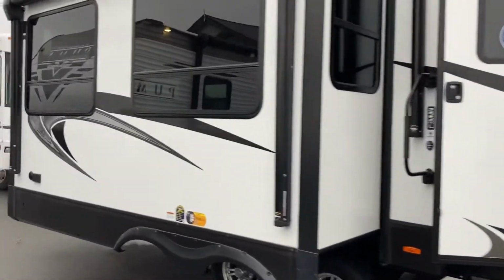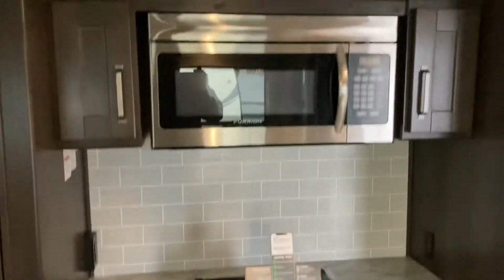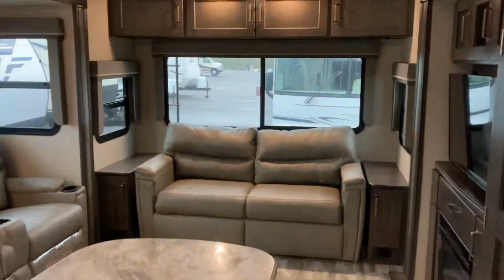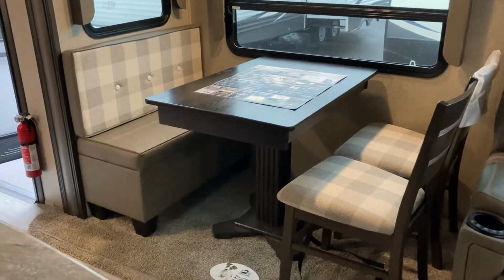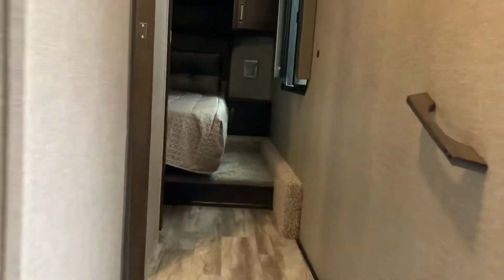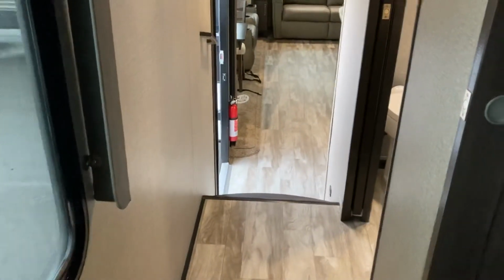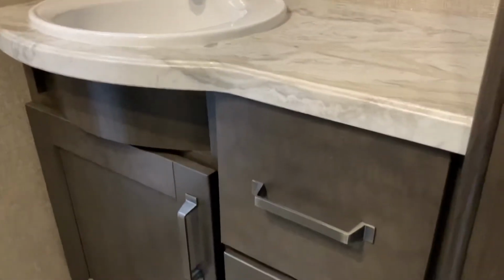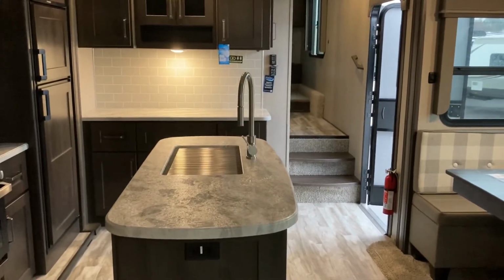2021 Reflection 295RL 150 Series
This 150 Series 5th wheel by Grand Design can be towed by select half tonne trucks! Great floor plan for a couple on the move but with a trifold sofa it’s also great for company and seasonal camping. Great new design elements, solar prep, motion sensor lighting in key areas, loads of storage in and out. Come take a look at this beautiful unit!